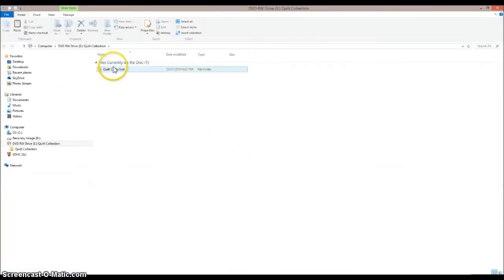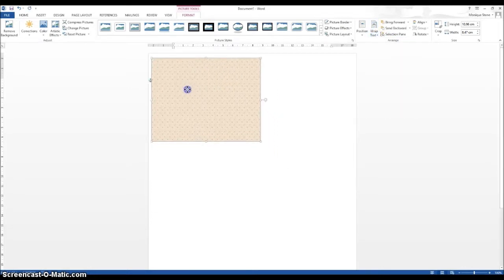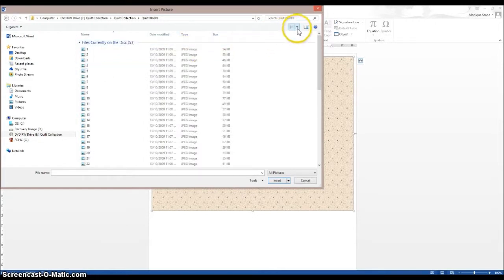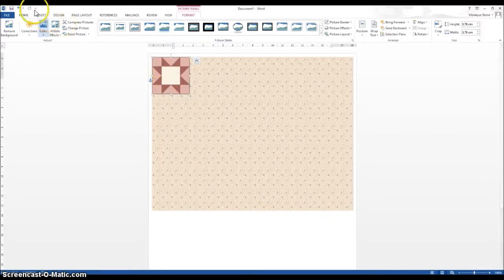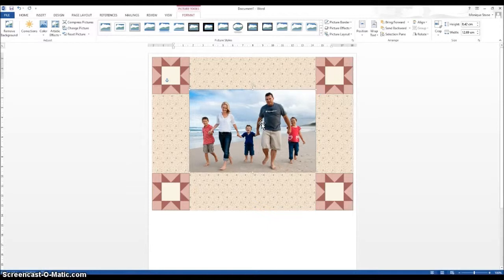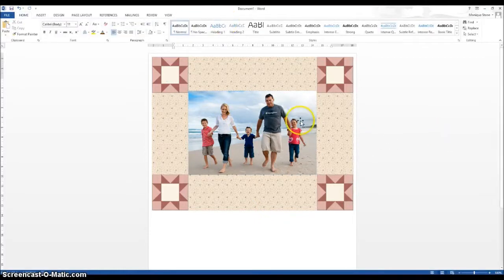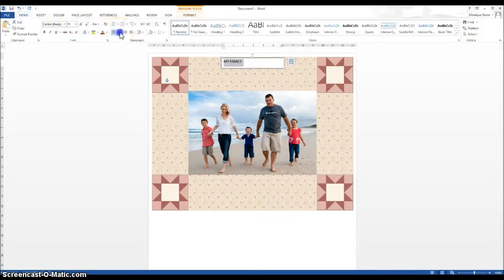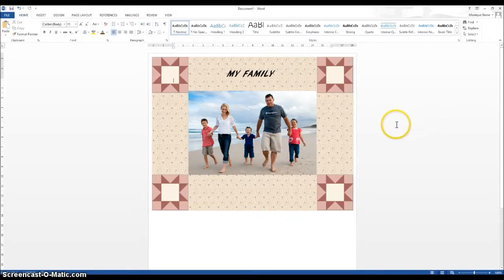How to make a Patchwork Template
How to use the Quilt Collection CD-Rom.